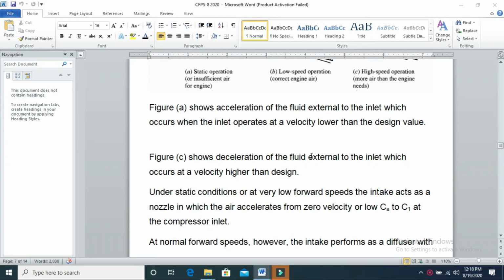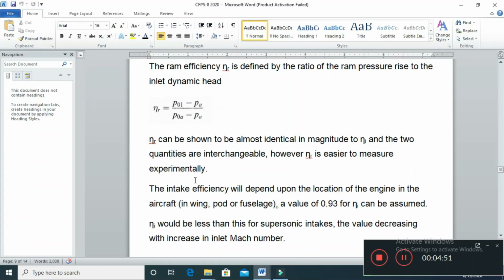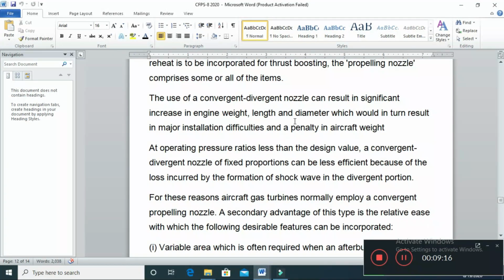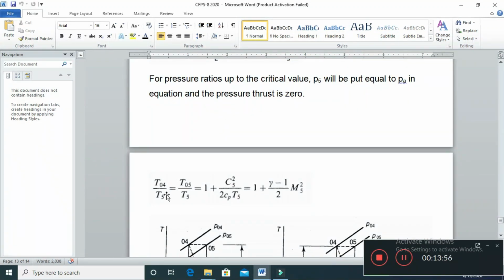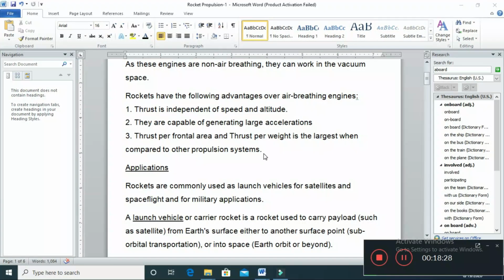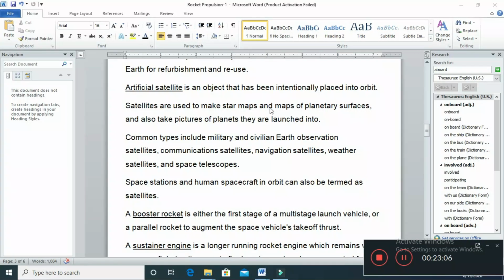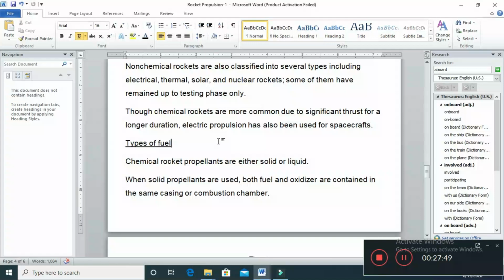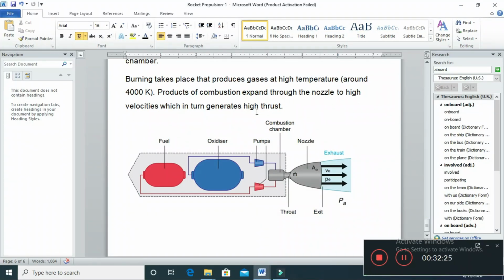Gas turbine lecture 6